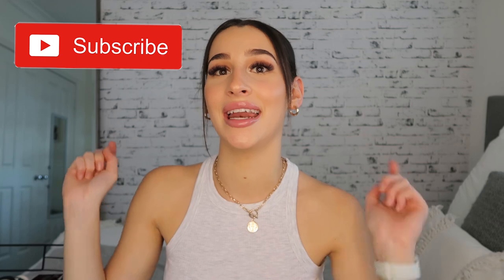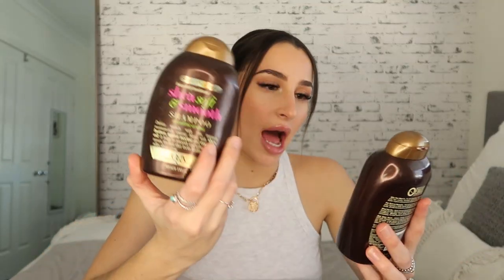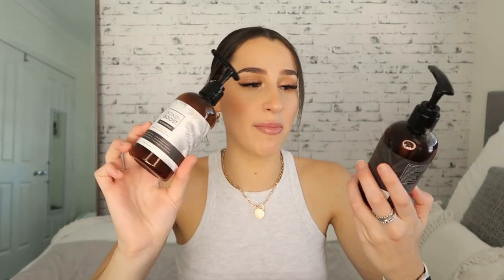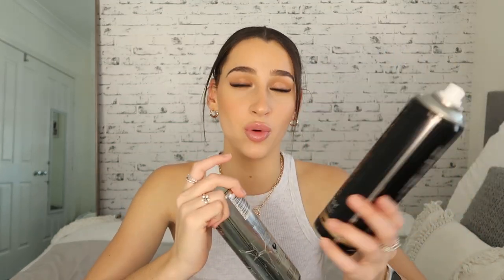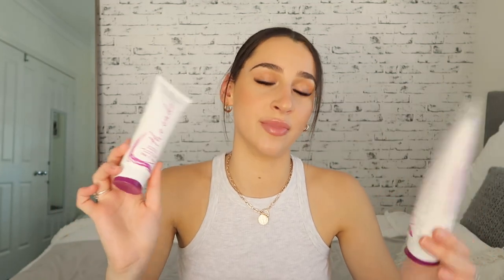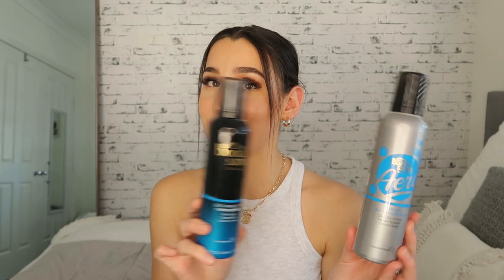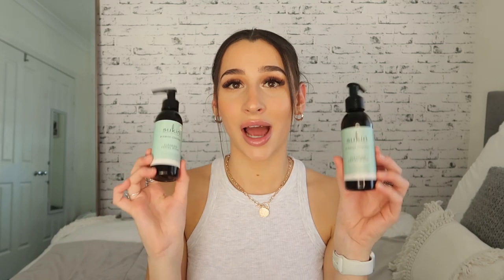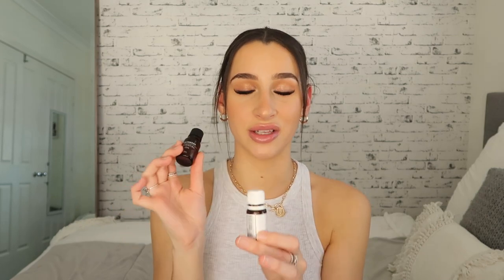EMPTIES | PRODUCTS I'VE USED UP & PRODUCTS I LOVE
So many more products I've used up, but at least this empties video is not as long as the last one! Hope you guys enjoy this video! Lots of love, G xx

Ring Light

Frequently Asked Questions:
How do you pronounce your name? My name is spelt Georgia, but pronounced 'jaw-g-ah'
Where do I live? Brisbane, Australia
What am I studying? Bachelor of Business, Marketing - I am hoping to go into Social Media Marketing xx

If you have made it this far, I hope you have an amazing day where ever you are in the world xx
I am so grateful for each and everyone of you ♡